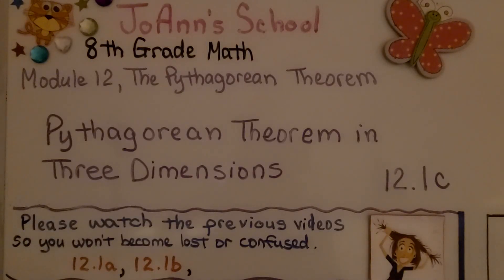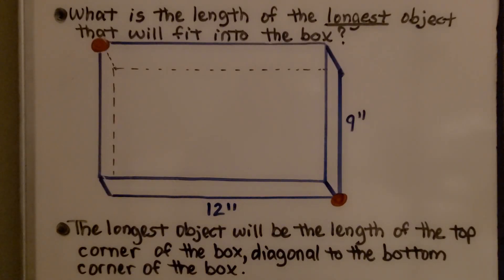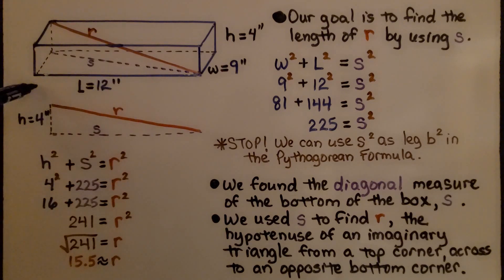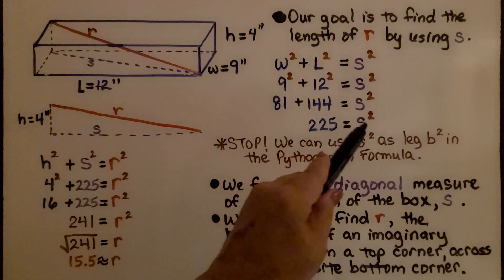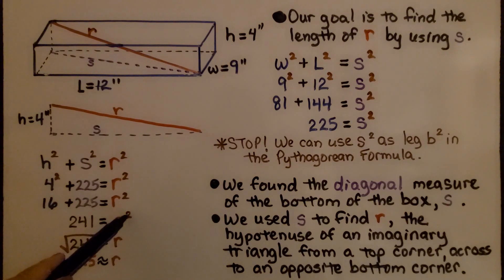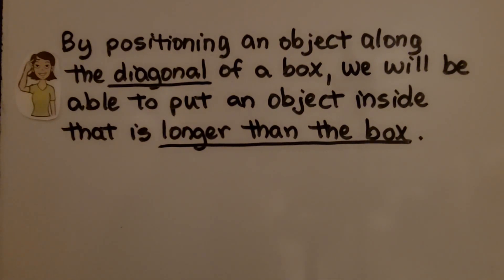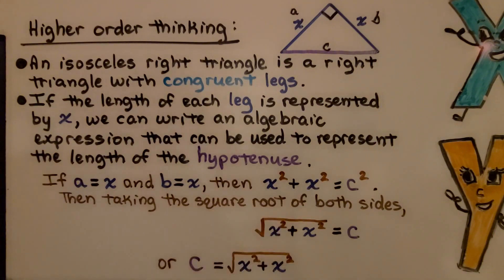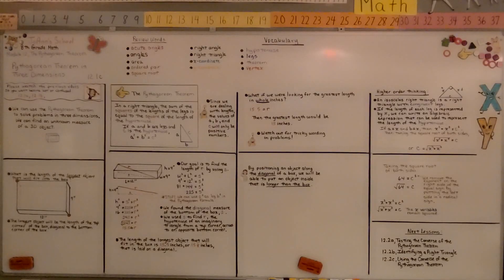8th Grade Math 12.1c, Pythagorean Theorem in Three Dimensions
We can use the Pythagorean Theorem formula to solve problems in three dimensions. We find an unknown measure of a 3D object. We find the length of the longest object that will fit into the box. The longest object will be the length from the top corner of the box, diagonal to the opposite bottom corner of the box.  We walk-through how to write an algebraic expression that can be used to represent the length of the hypotenuse for an isosceles right triangle.

Language: ‎English
2018 copyright
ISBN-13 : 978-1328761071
Item Weight : 2.85 pounds
Paperback : 608 pages
Product dimensions : 8.4 x 1.1 x 10.7 inches